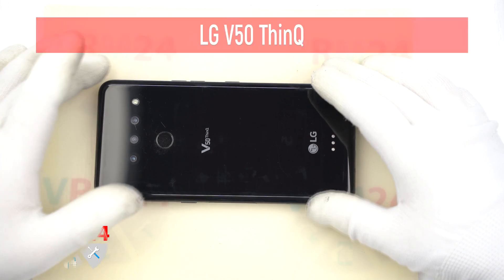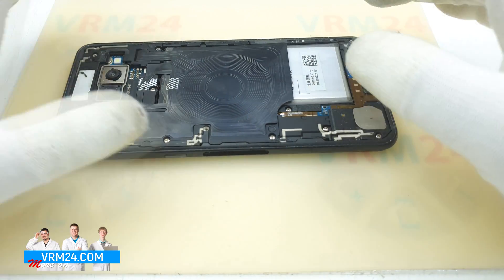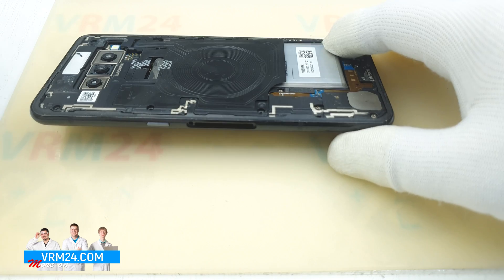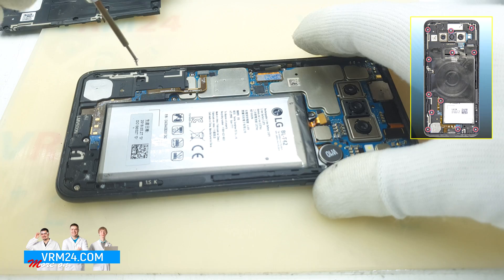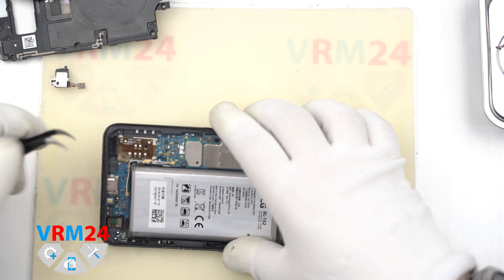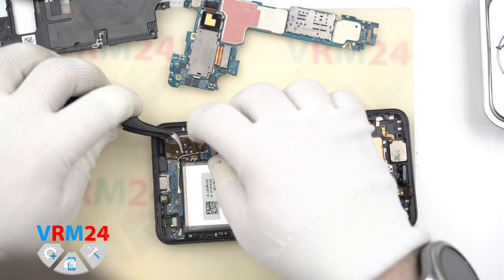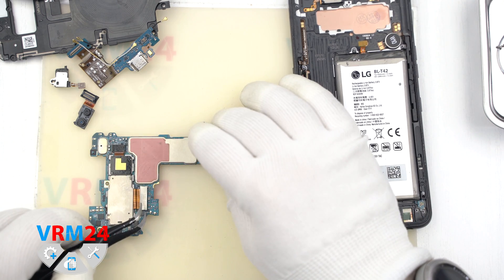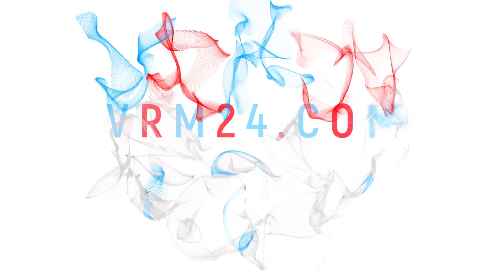LG V50 ThinQ 📱 Teardown Take apart Tutorial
Instructions with a detailed description and additional materials on our website, follow the

If you have additional questions, you can ask our specialists, who will try to answer them in as much detail as possible.

Our manual is suitable for all LG V50 ThinQ models - released for the markets of different countries.

We provide an opinion on this channel, look inside the top brand devices, and reply to frequently asked questions. So, start in now -
watch this video and ask a question. You are welcome here!